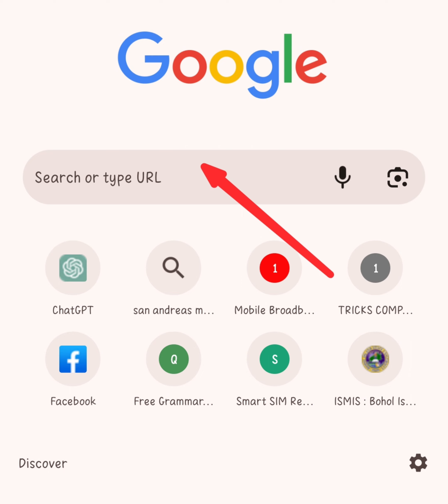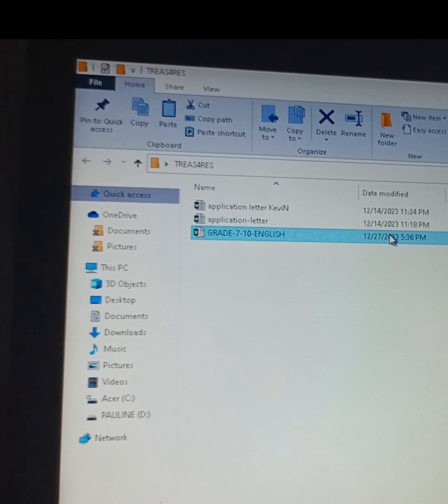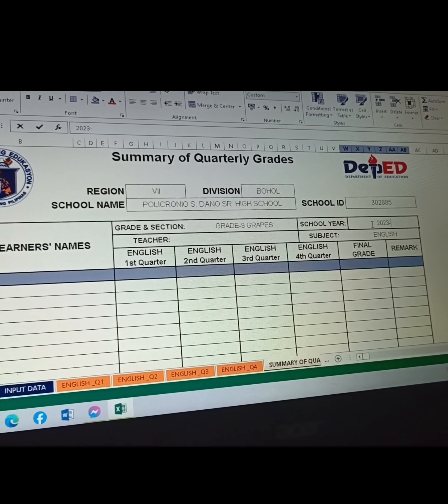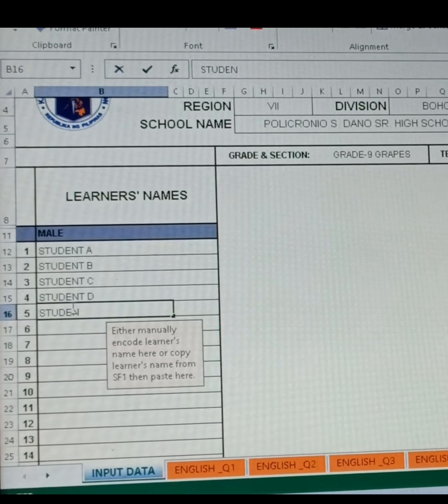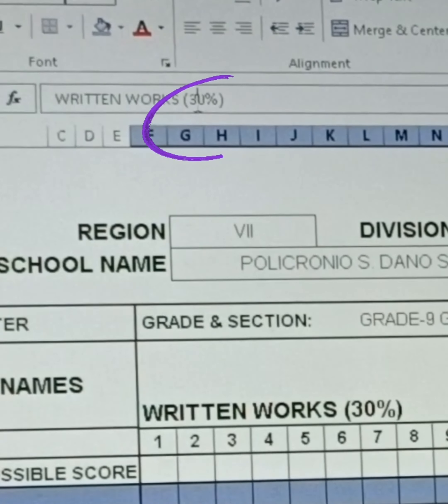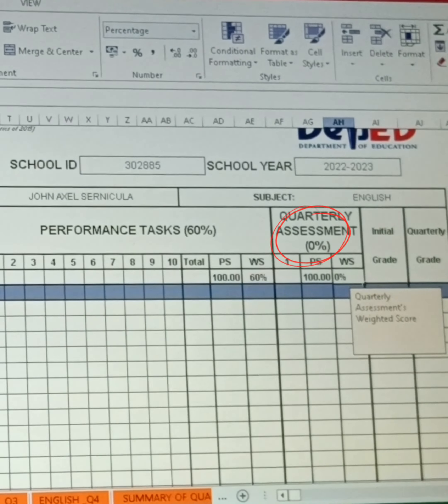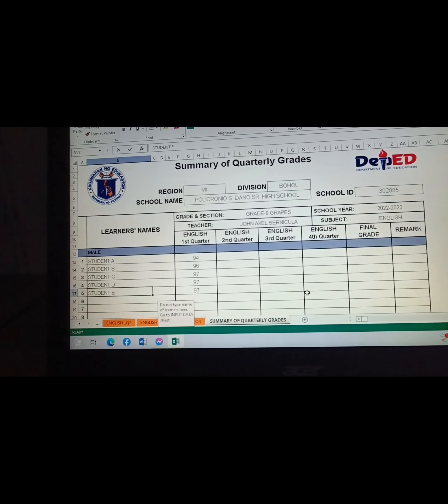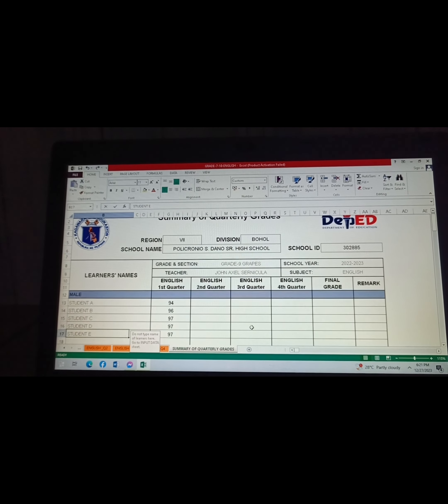How to Use The E- class Record